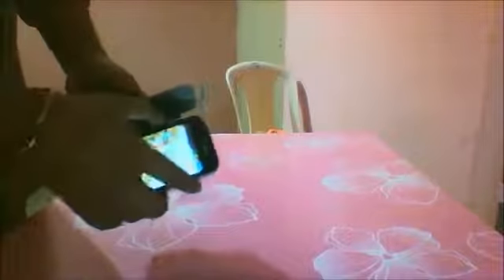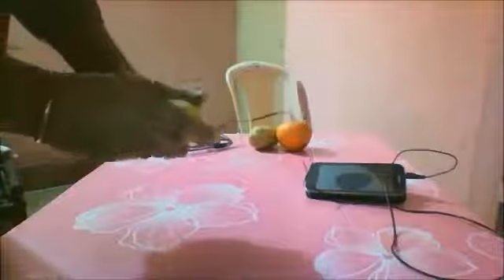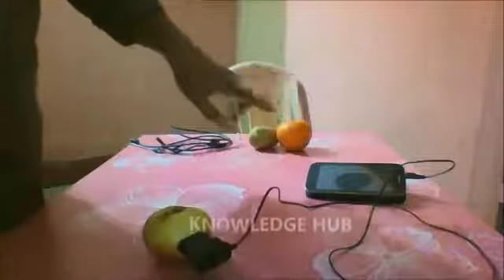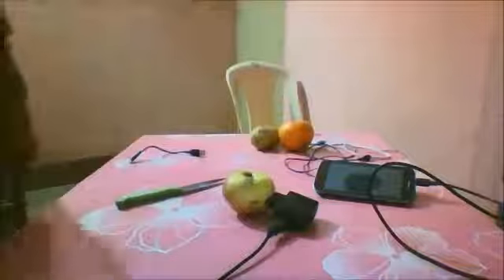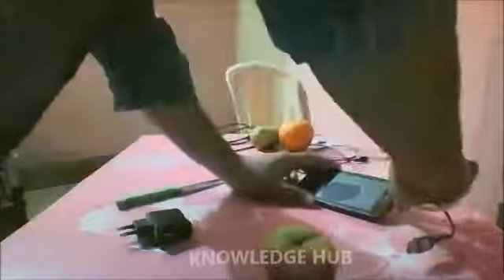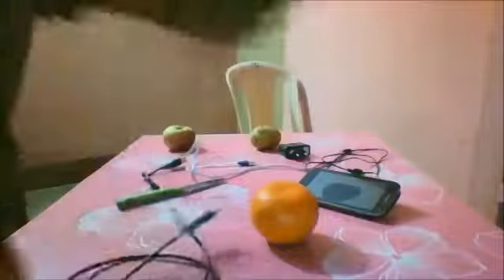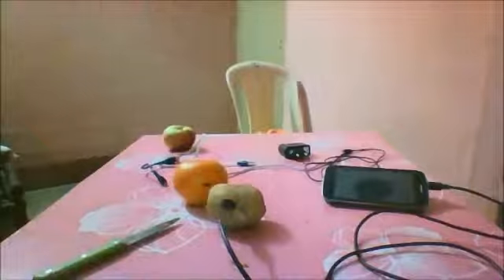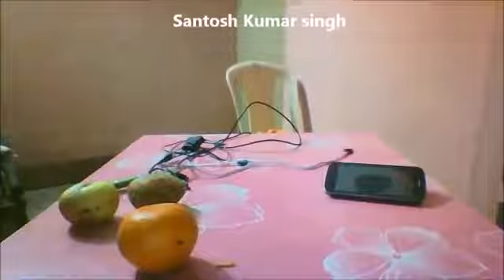तो एेसे चार्ज होता है fruits से मोबाइल